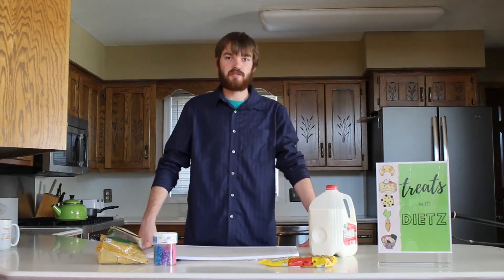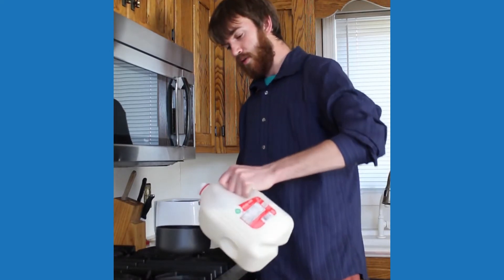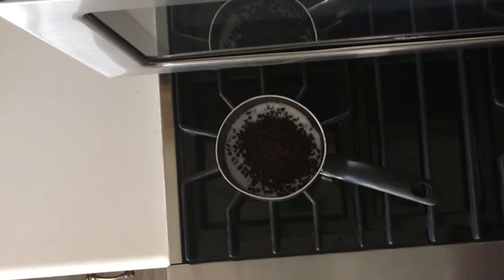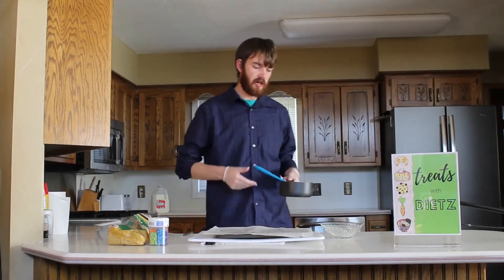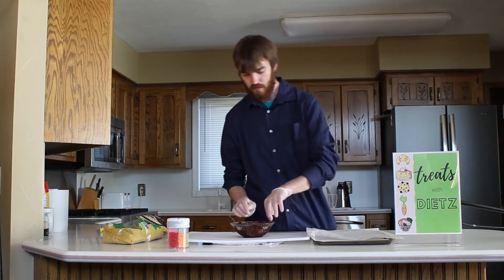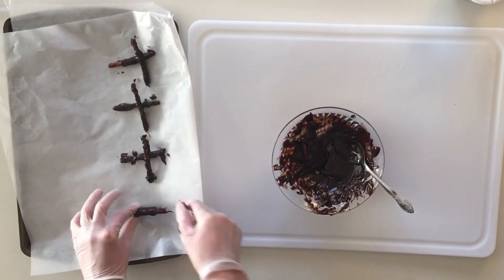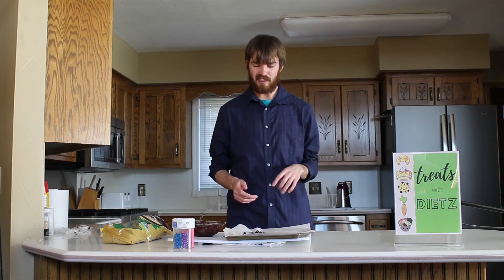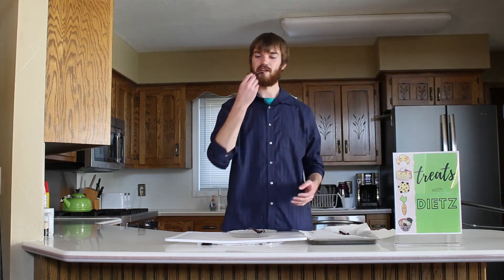Treats with Dietz - Day 3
Chocolate-covered pretzel crosses!